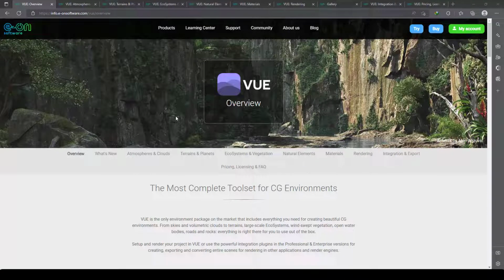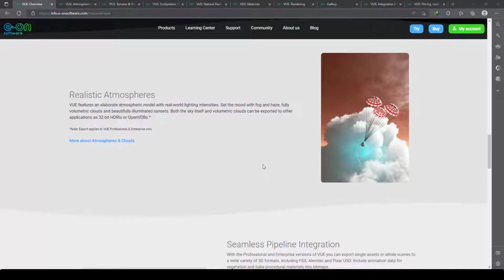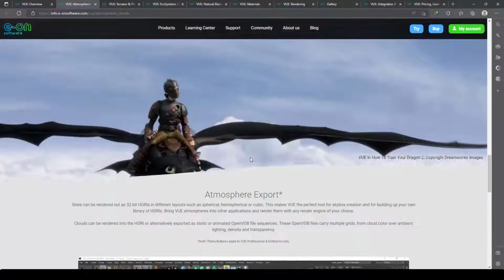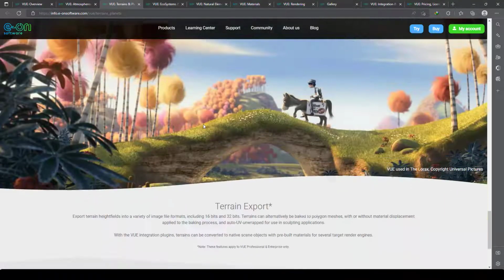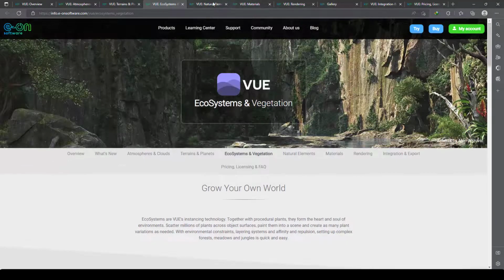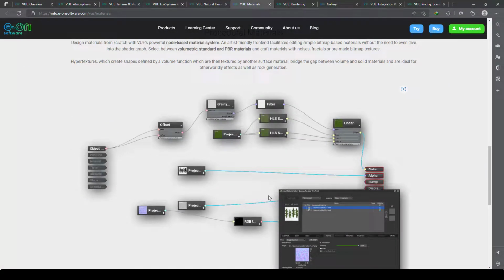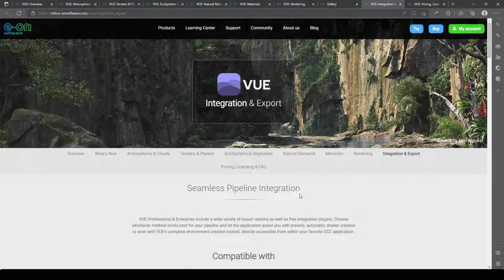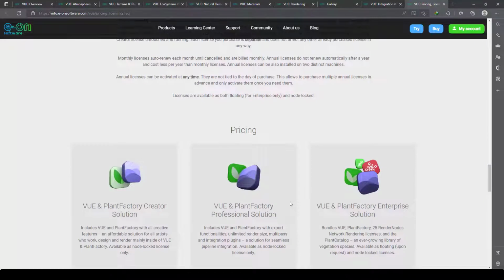e-on vue tutorials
The Most Complete Toolset for CG Environments
VUE is the only environment package on the market that includes everything you need for creating beautiful CG environments. From skies and volumetric clouds to terrains, large-scale EcoSystems, wind-swept vegetation, open water bodies, roads and rocks: everything is right there for you to use out of the box.

Setup and render your project in VUE or use the powerful integration plugins in the Professional & Enterprise versions for creating, exporting and converting entire scenes for rendering in other applications and render engines.